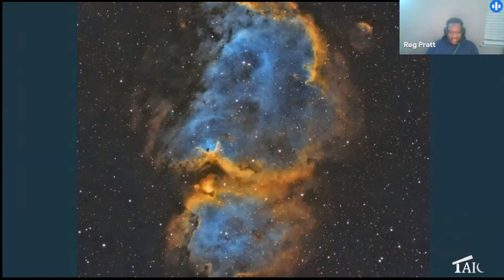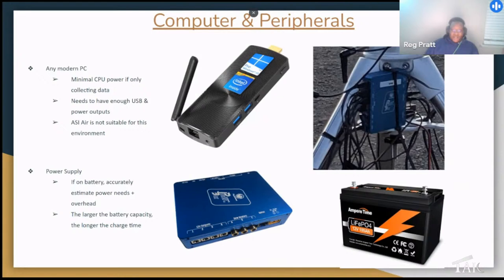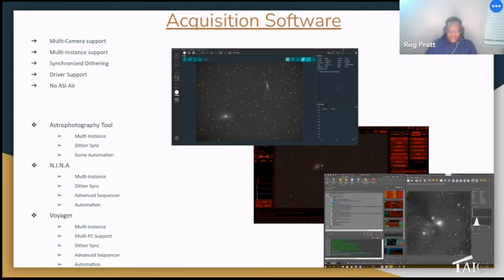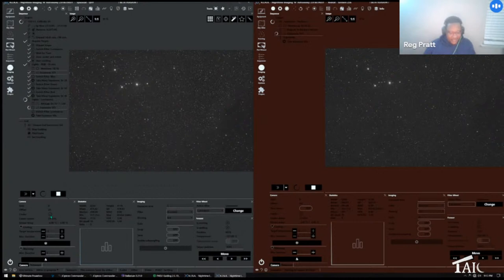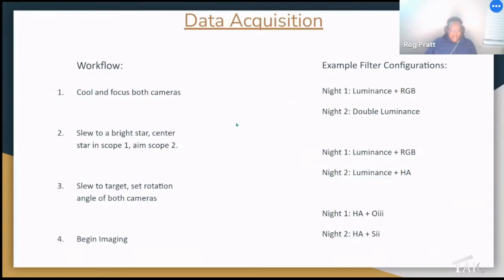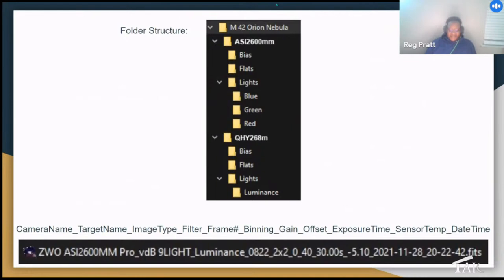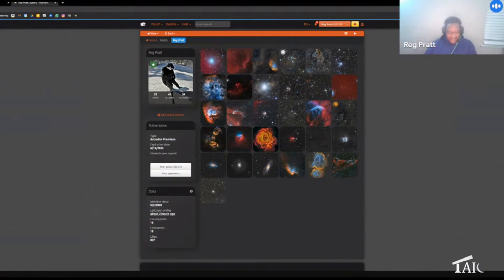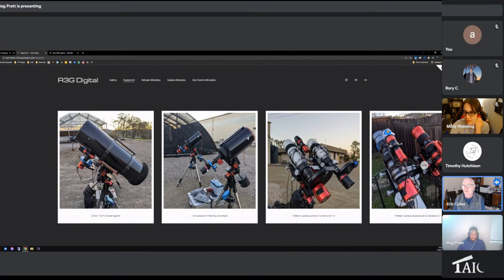2022.02.20 | Reg Pratt: Tandem Imaging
Astrophotographer Reg Pratt tells us about his tandem imaging rig.